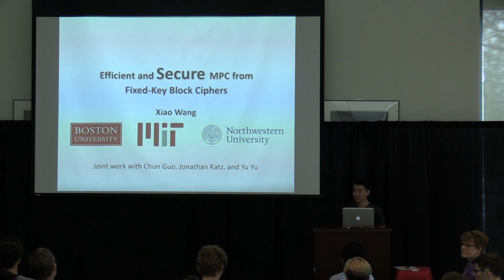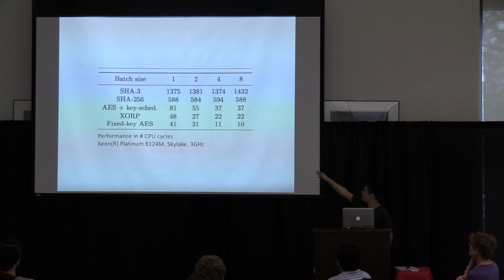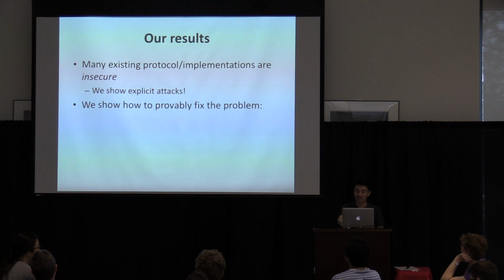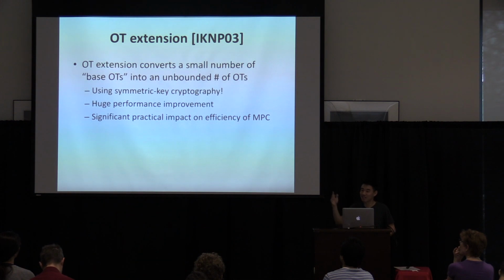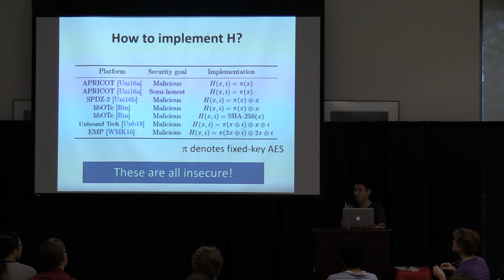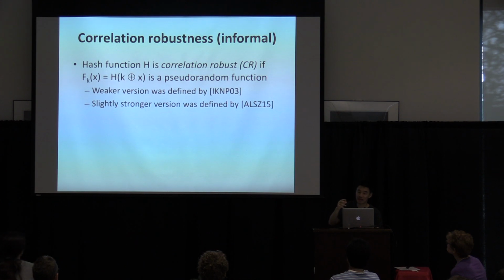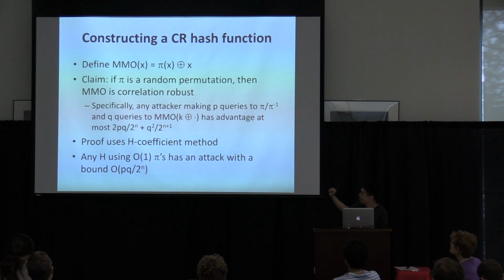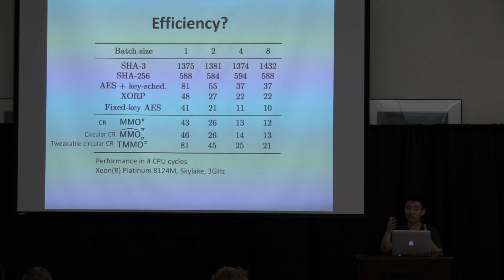DIMACS 2019: Wang, Efficient and Secure Multiparty Computation from Fixed-Key Block Ciphers, DIMACS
Xiao Wang, MIT/BU
DIMACS Workshop Day 2